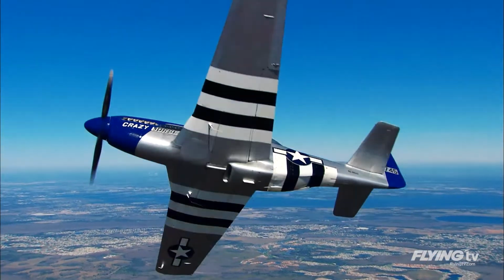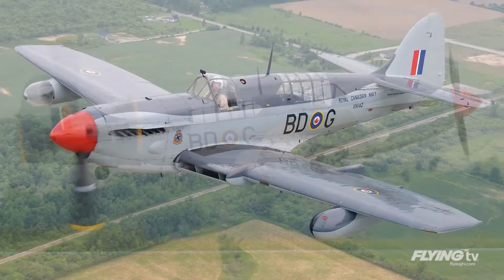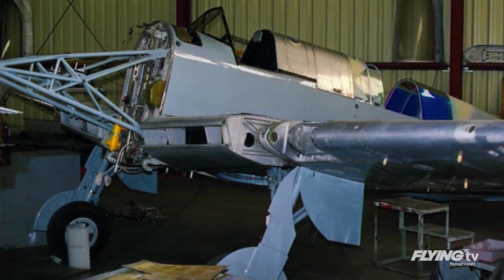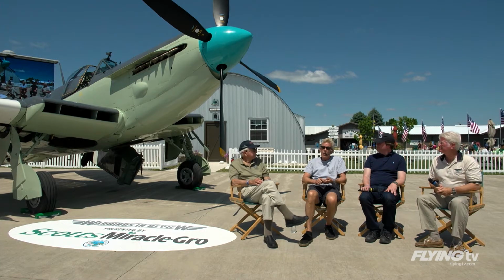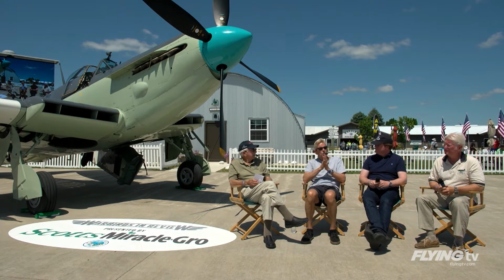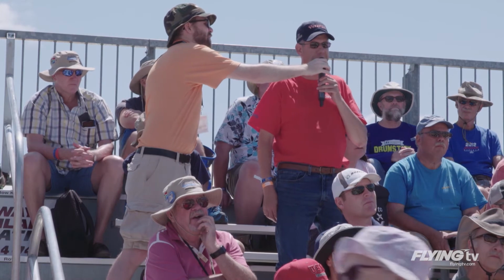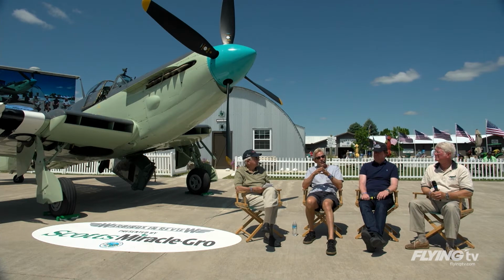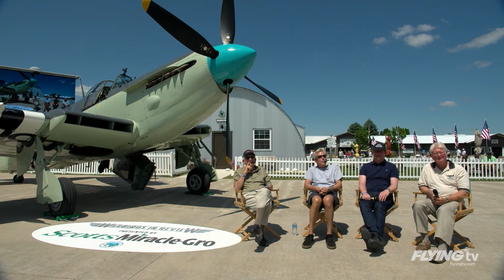Warbirds In Review 2019 Fairey Firefly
Capt Eddie Kurdziel and Fairey Firefly WB518 have won the Post WWII Reserve Grand Champion category in the Warbirds judging at EAA Airventure 2019!! The Firefly is a low-wing, all-metal monoplane, with folding wings for carrier storage. The new monoplane sat its crew of two in tandem, though in separate, cockpits. The pilot sat up front near the leading edge while the radio operator/observer was located some distance aft. The powerplant-of-choice became the famous Rolls-Royce "Griffon" IIB series inline piston engine which offered the necessary performance figures of this streamlined design and drove a three-bladed propeller. With a variety of prototypes completed deliveries of production Firefly F Mk Is began in March 1943, although it was July 1944 before the type became operational. Its first assignment was on the aircraft carrier HMS Indefatigable and first operations were off the coast of enemy-held Norway. It was involved with a series of missions against the German ship Tirpitz and eventually was used in all theaters of operation during the Second World War. The Fairey Firefly also harassed Japanese aircraft and ground installations throughout the East Indies, and in July 1945 a Firefly became the first British aircraft to overfly Tokyo. Length 60:00.